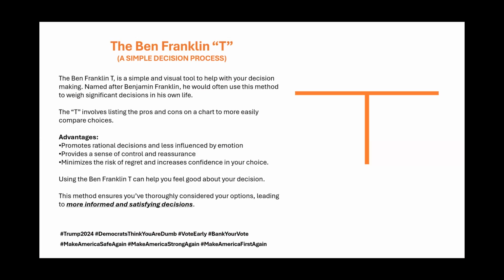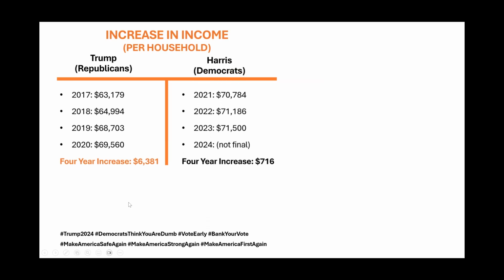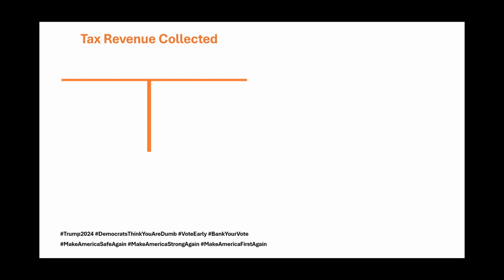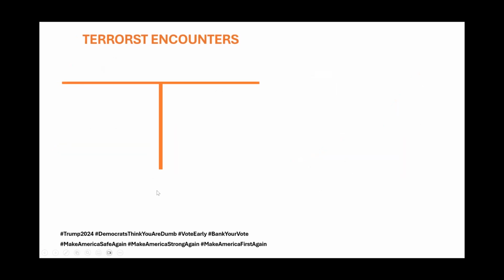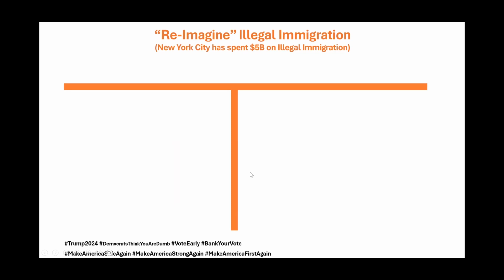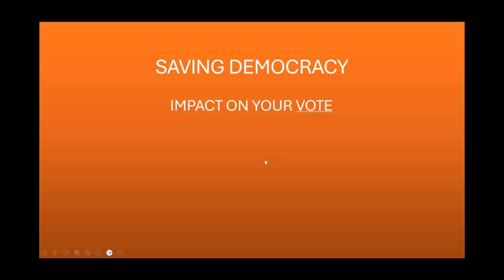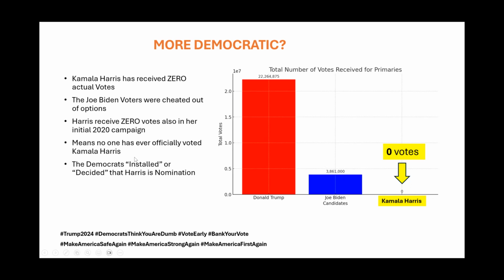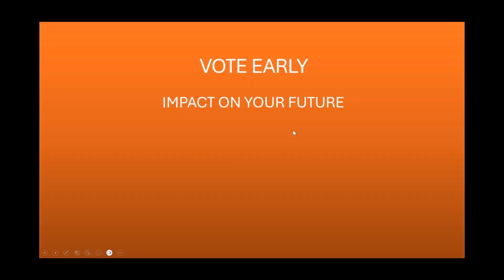A Visual Guide between Trump and Republicans vs Harris and Democrats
A VISUAL TOOL TO INFORM VOTERS

-A Quick Reference Guide: Trump vs. Harris

- Key Differences You Need to Know -A Visual Breakdown: Republicans vs. Democrats

- What Sets Them Apart? -Straightforward Policies: How They Affect You and Your Family

The data is presented in a visual and straightforward manner and provides a great comparison between Candidates, Parties, and Policies.